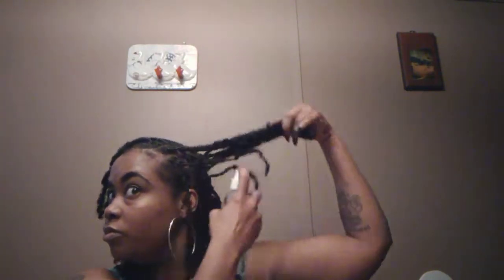5 CUTE LOC STYLES FOR MEDIUM TO LONG LOCS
HI BELLE GANG. THIS VIDEO IS MY LOC STYLES FOR MEDIUM TO LONG LOCS. I SHOW Y'ALL QUICK & EASY DIFFERENT STYLES TO WEAR

"DELICIOUS "

XOXO CASSANDRA